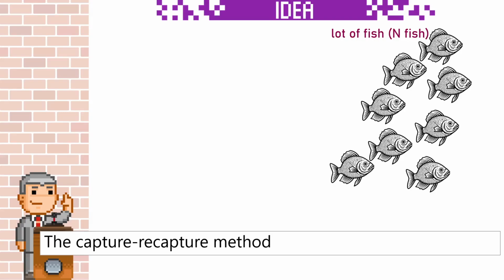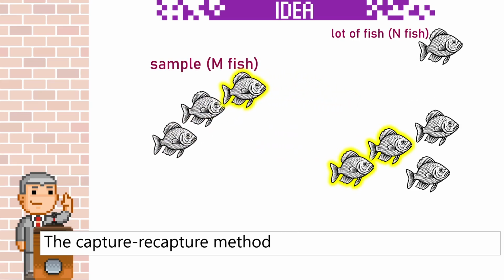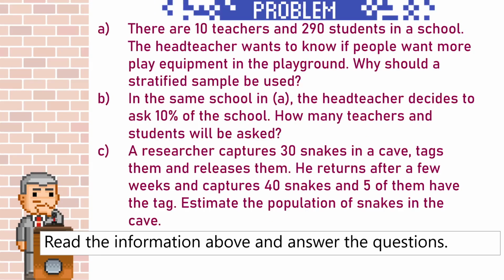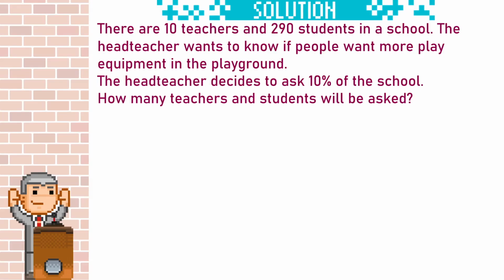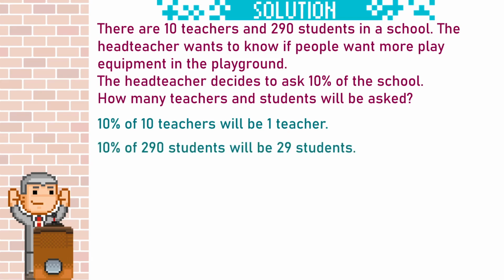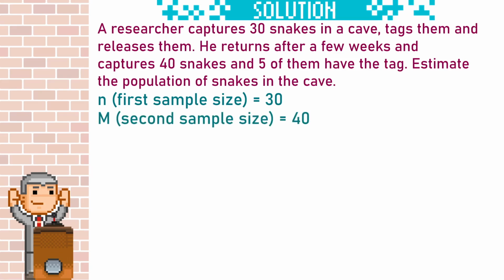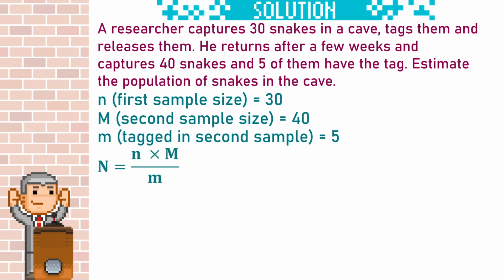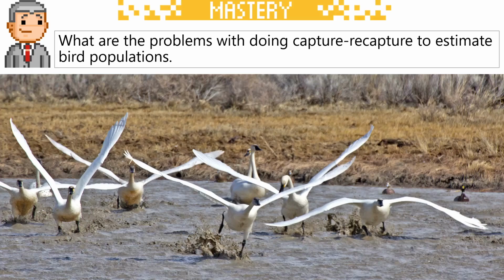Sampling Methods - GCSE Maths Masterclass (3.03)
This video is a phenomenal outline to Sampling Methods.

Video chapters
00:00 Introduction
00:31 Basics
01:33 Questions
01:35 Why use stratifed sampling?
02:26 Use stratifed sampling
02:50 Capture-recapture
03:37 Mastery task
03:45 Let us know your answer
03:48 Join us at onmaths.com